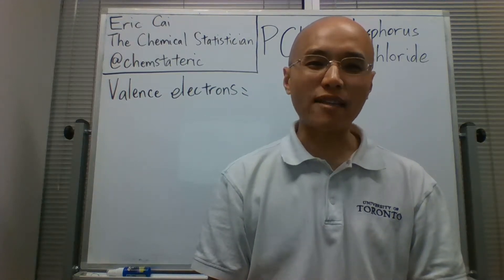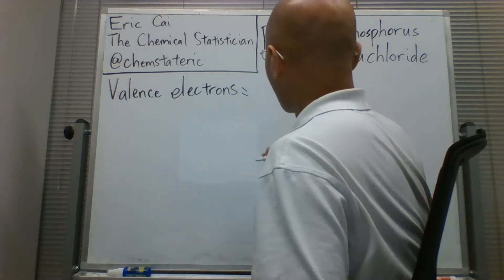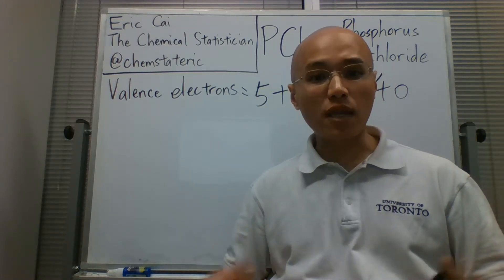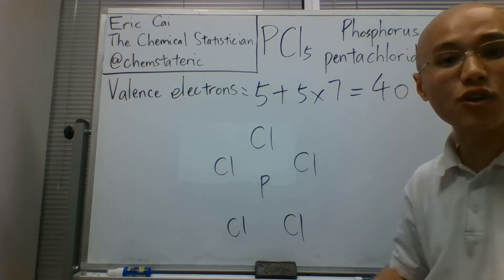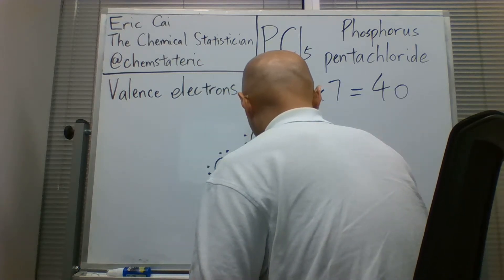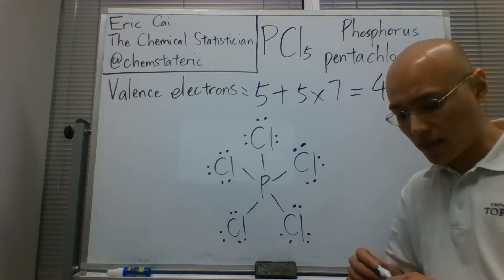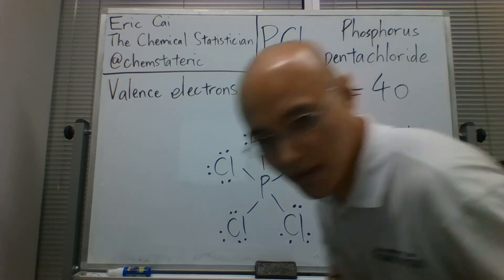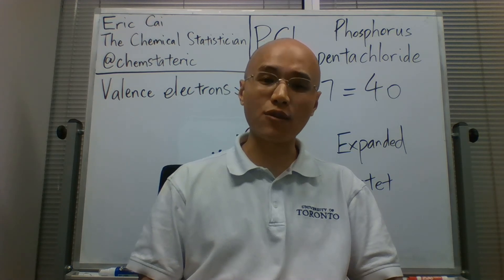The Lewis Dot Structure for Phosphorus Pentachloride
In this video, I draw the Lewis dot structure for phosphorous pentachloride.  This follows my previous videos on the Lewis dot structures for carbon dioxide and carbon monoxide, the carbonate ion, boron trifluoride, and the tetrafluoroborate ion.